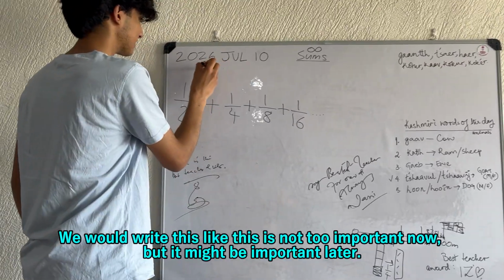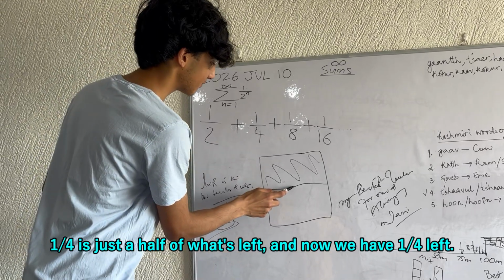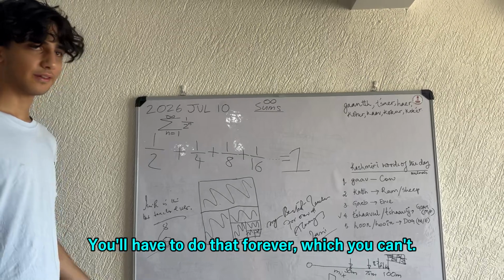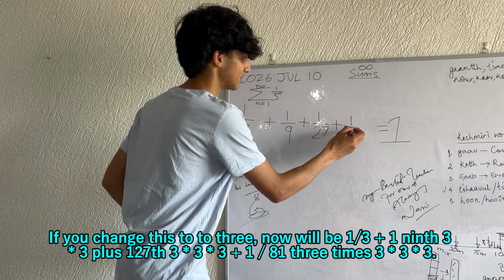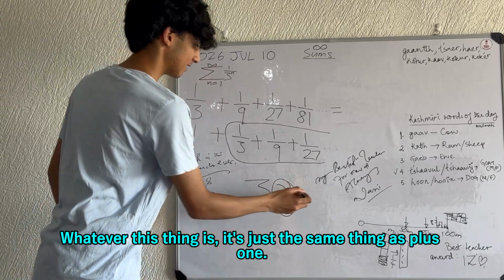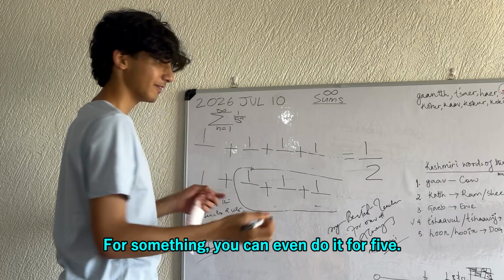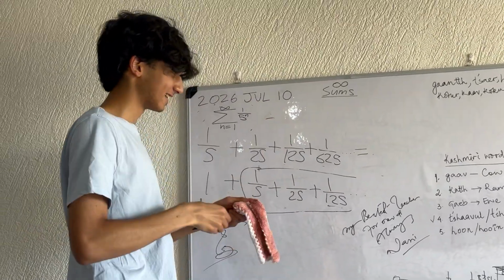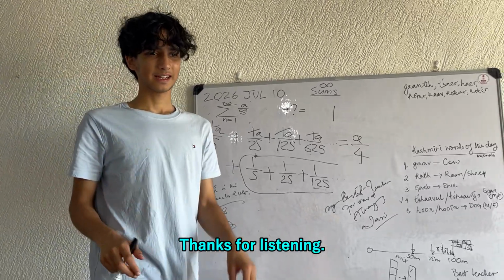Splitting a square into INFINITE PIECES - Infinite sums explained (ANYONE will understand)